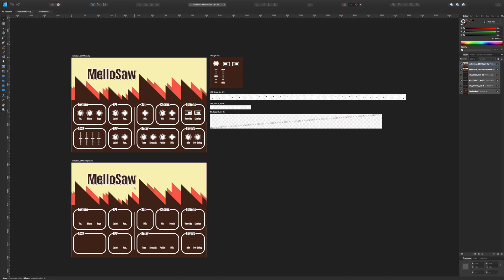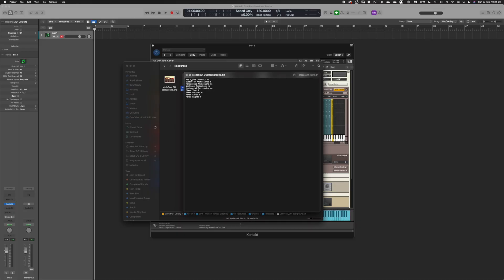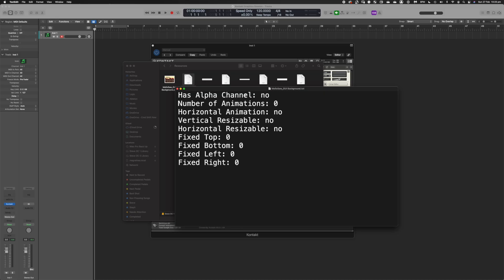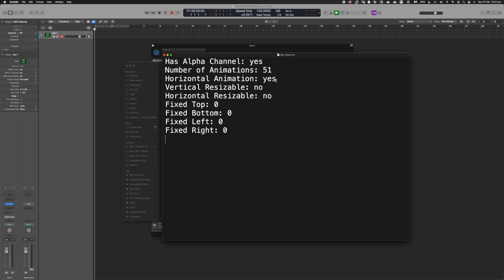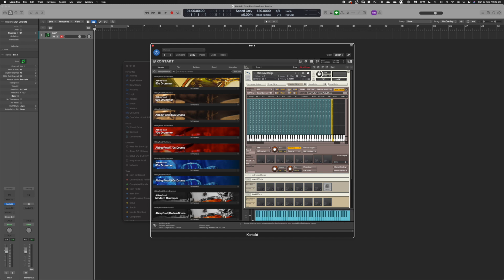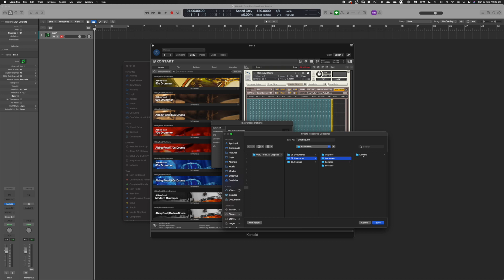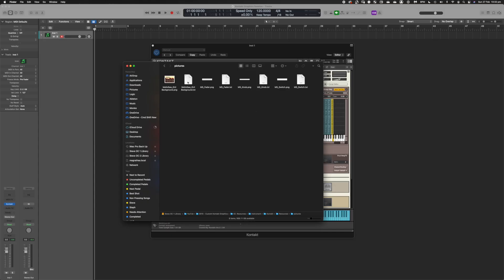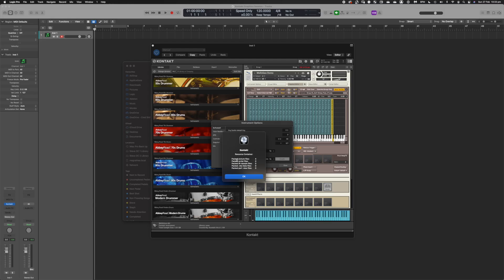CREATE CUSTOM KONTAKT GRAPHICS (PART 2)… Kontakt Resource Container and NKR Files Explained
FOLLOW STEVE